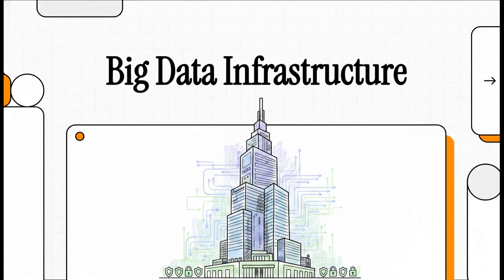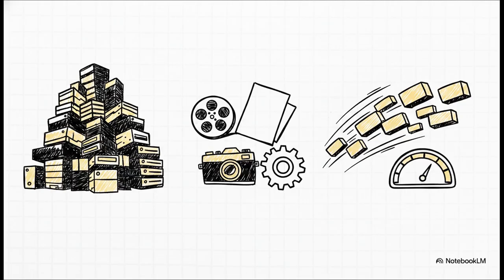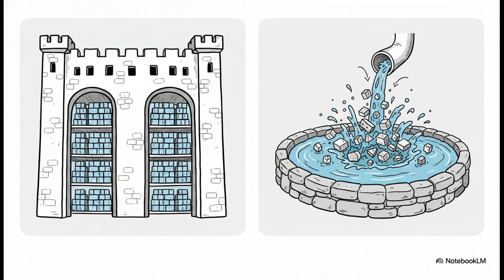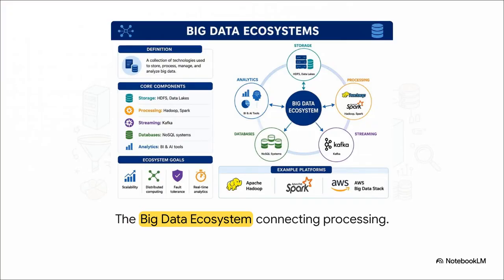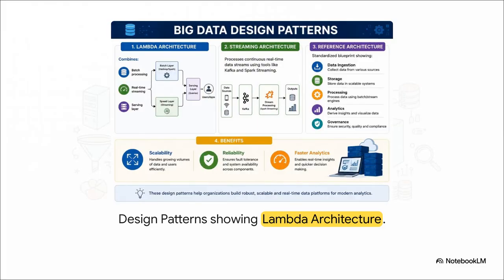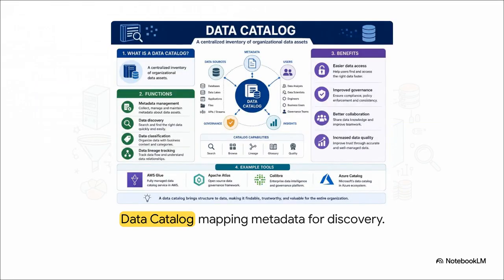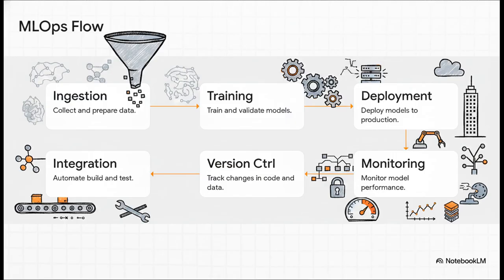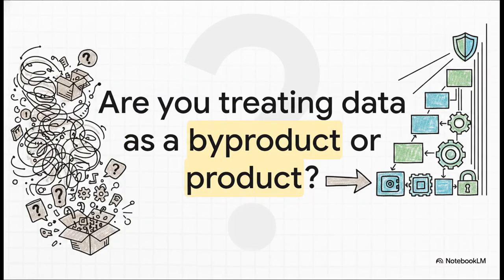Big Data Infrastructure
These educational materials provide a comprehensive overview of big data infrastructure, covering everything from the fundamental characteristics of massive datasets to advanced architectural design patterns. The sources detail essential components of the data ecosystem, including the distinct roles of centralised warehouses for structured information and flexible data lakes for raw content. Crucially, the text addresses the operational necessity of governance and security, highlighting regulatory frameworks like GDPR and the importance of maintaining data integrity. Modern engineering strategies are also explored, such as the use of MLOps to automate machine learning lifecycles and the adoption of Data Mesh to decentralise ownership. Together, these slides offer a strategic guide for organisations looking to build scalable, reliable, and secure platforms for high-level analytics.